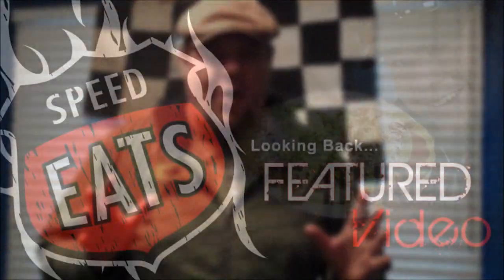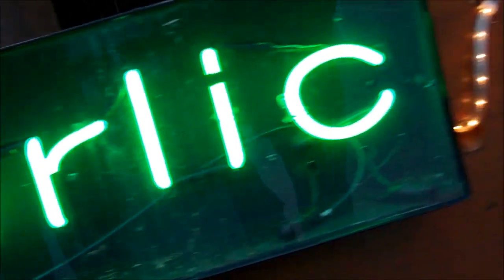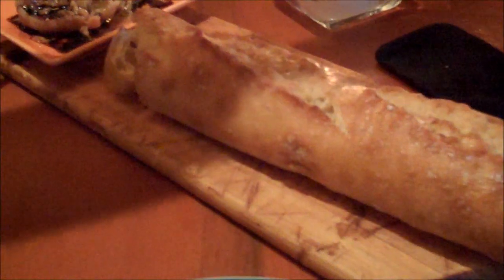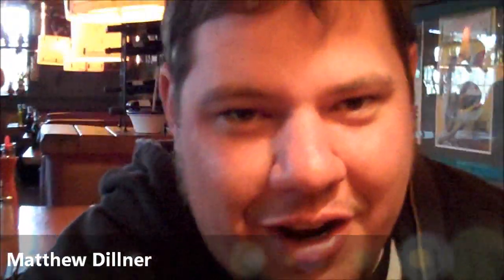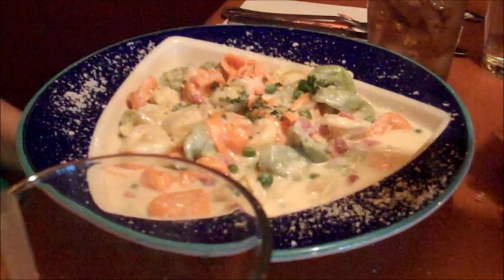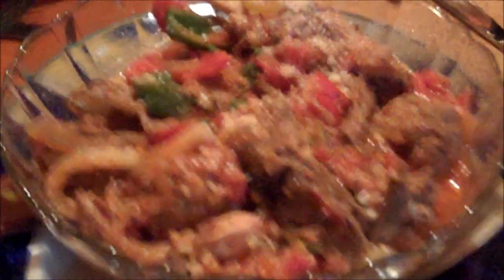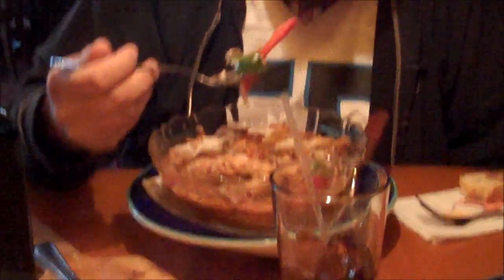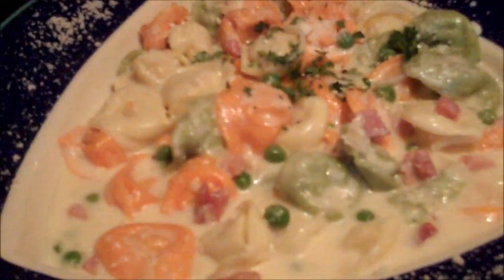Speedeats: The Garlic (FL)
MD joins Erica and Racing Electronics' Kevin Hughes at an italian restaurant near Daytona Int'l Speedway that has become a Speedeats favorite